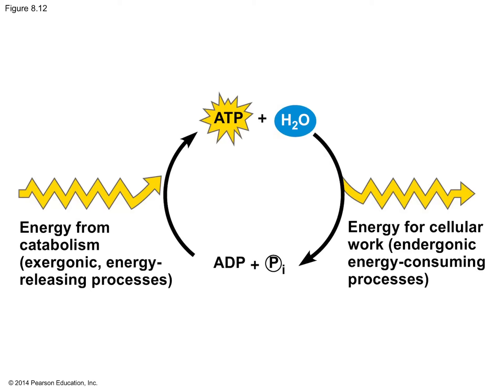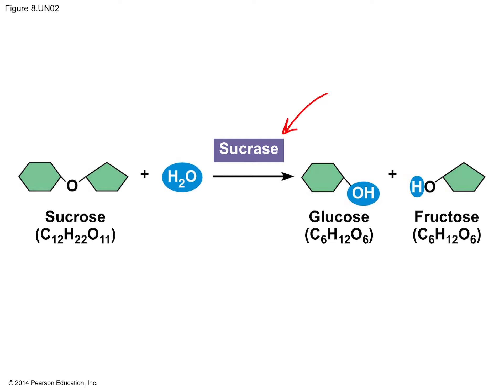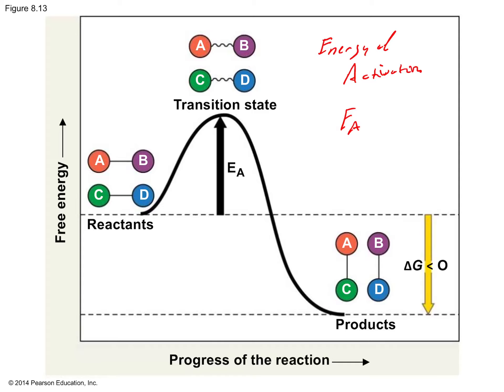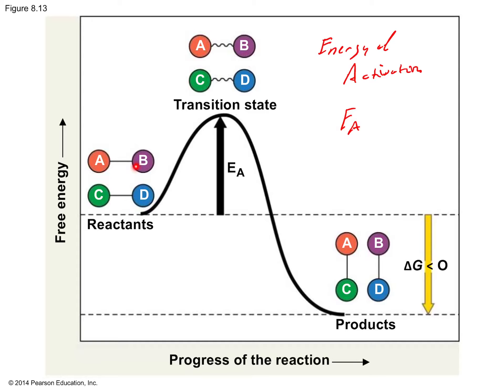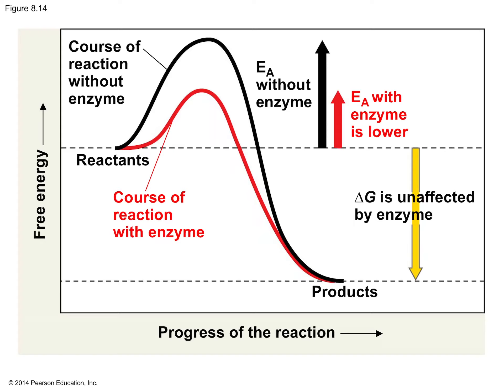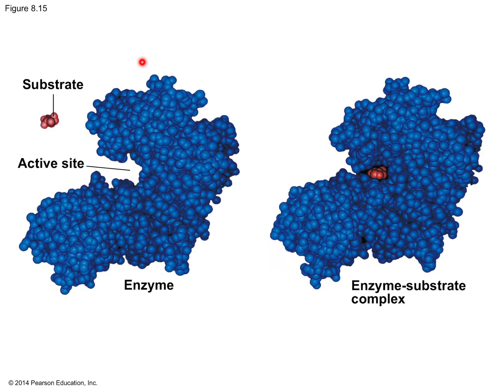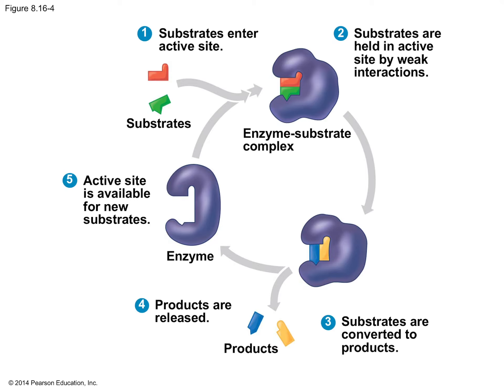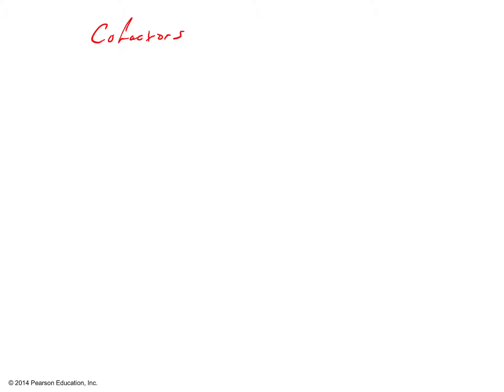Chapter 8 - Part 3